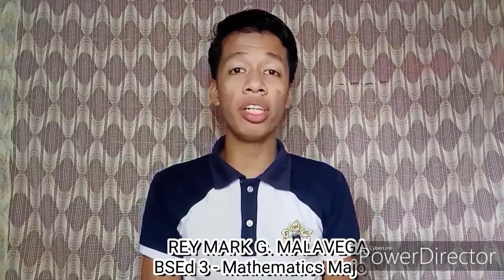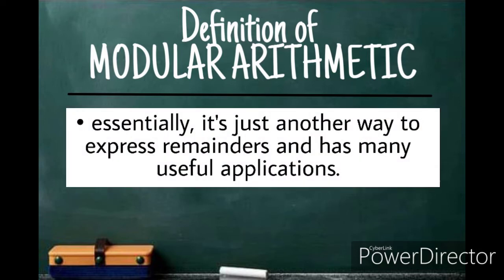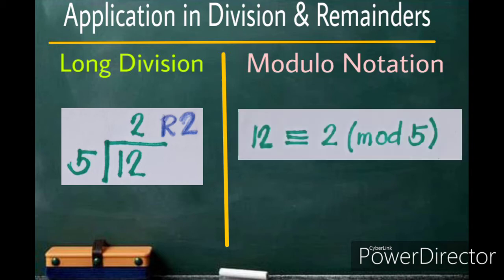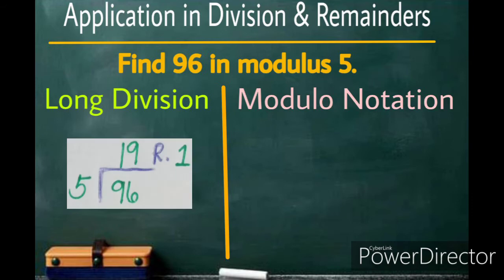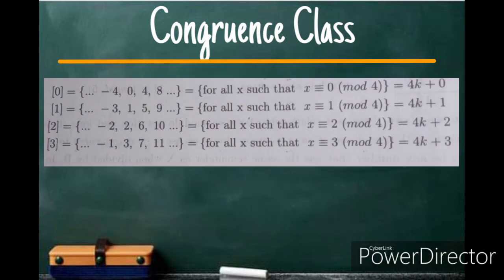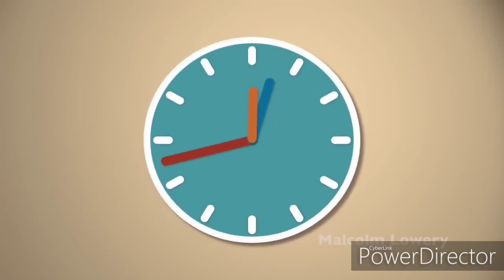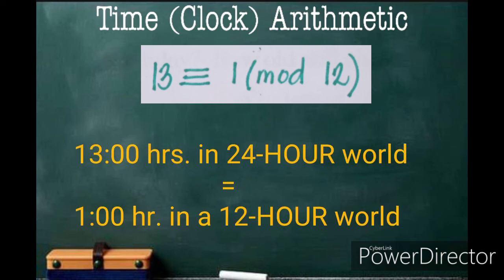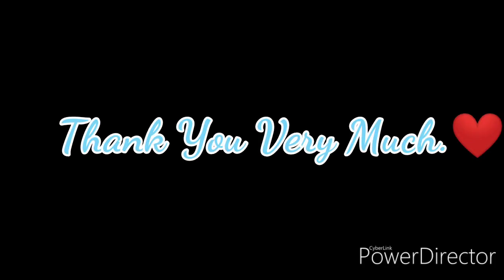WHAT IS MODULAR ARITHMETIC? | ABSTRACT ALGEBRA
We hope that you understand the topic given by the presenter. You may answer the given exercise for you to master the topic.

📋Topic: Modular Arithmetic
👩‍🏫Presenter: Rey Mark G. Malavega
👓Teacher: James Russell M. Esquerra

It is made into a derivative work with the permission of the owner.

➡️ Add me on Facebook: Ginoong Haymej
➡️ Liked my FB page: Sir James

Please Subsrcibe and liked my video so that you will be notify when I upload new videos. 🔥🔥🔥

TO GOD BE ALL THE GLORY. GOD BLESS.